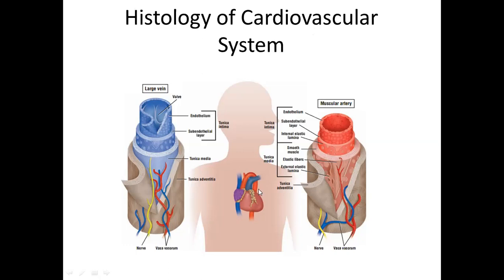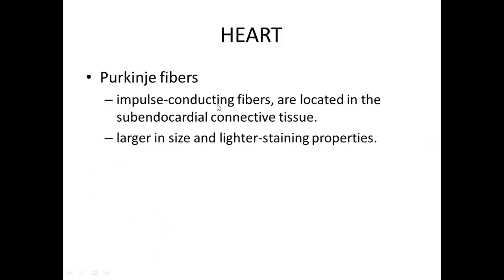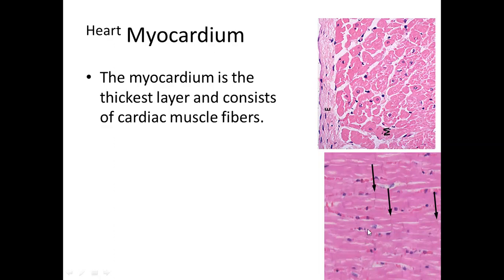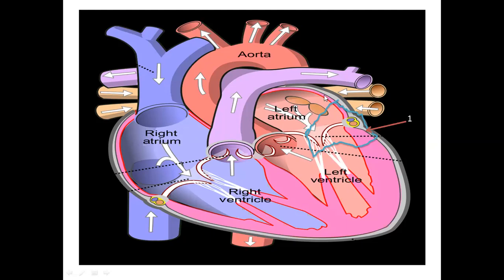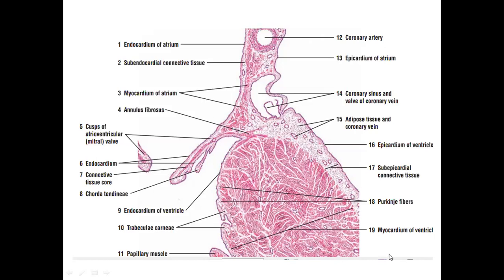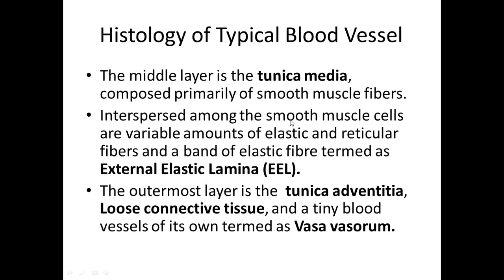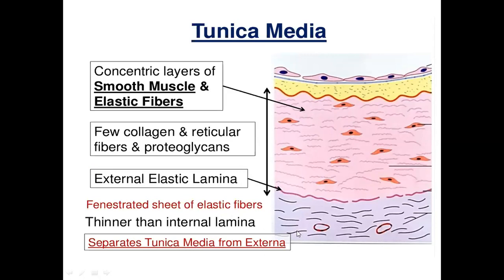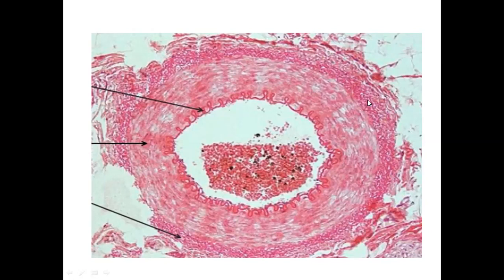2 Cardiovascular system Histology 1st lecture